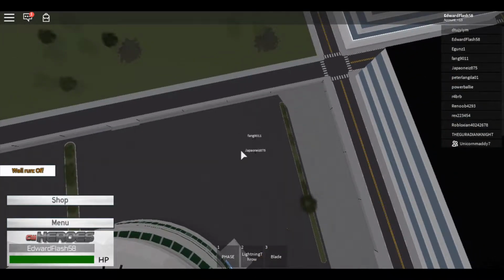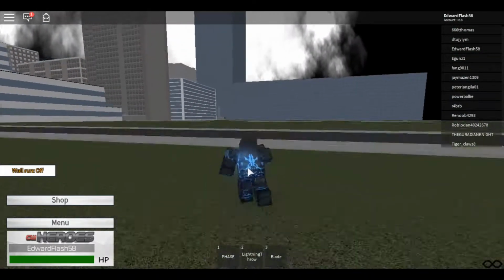NEW SAVITAR SUIT (The Flash CW heros)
I dont know what do say😐😑But only one thing  SUUUUUUUUUUUBSCRRRRRRRRRRRIIIIIIIIIIIIBBBBBBBBBBE